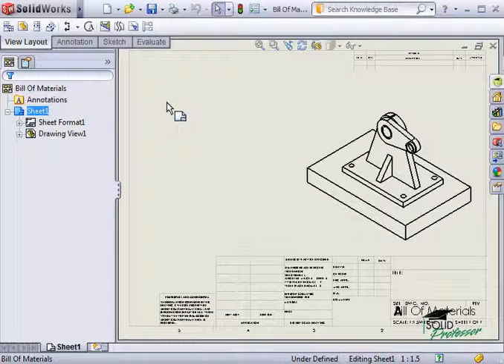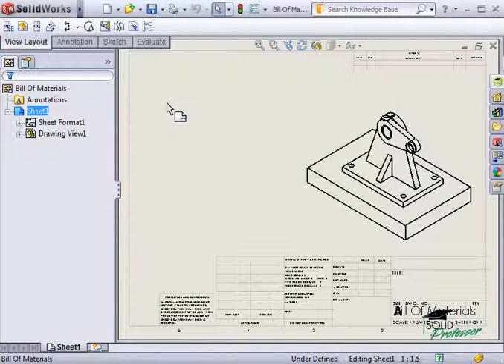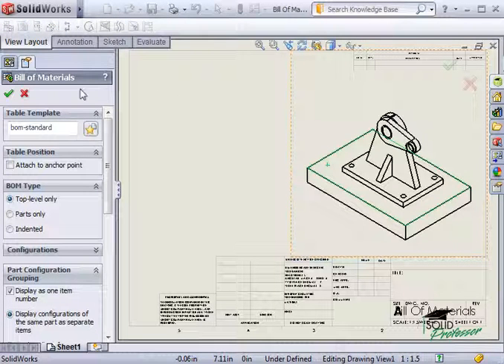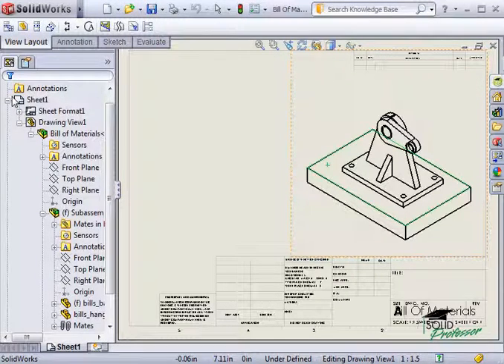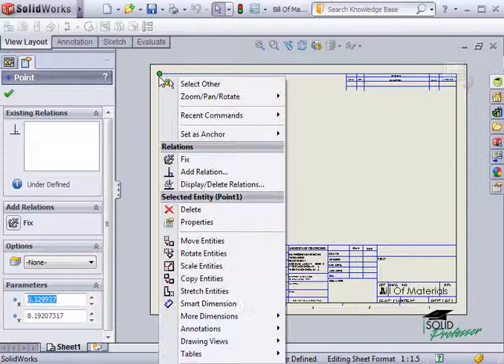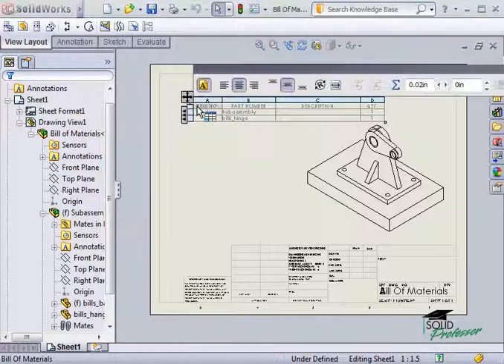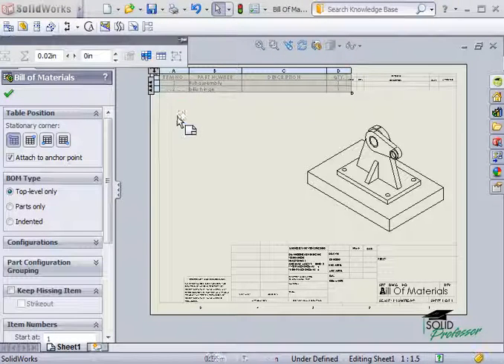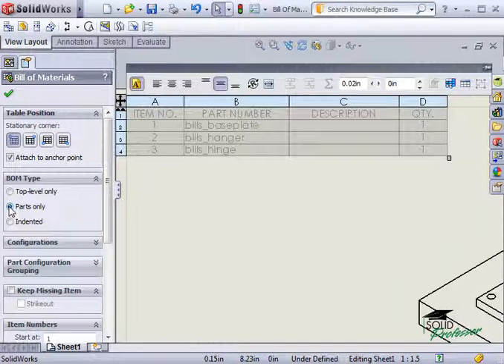Devil3 Drawings 6 Bill of Materials